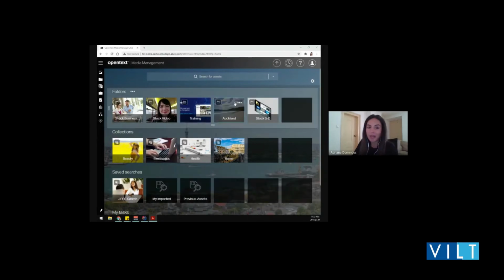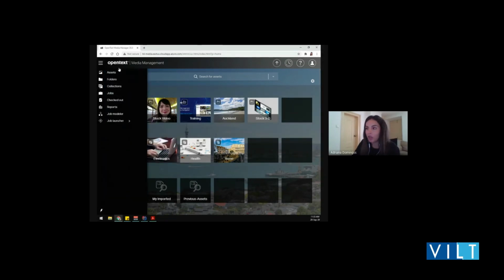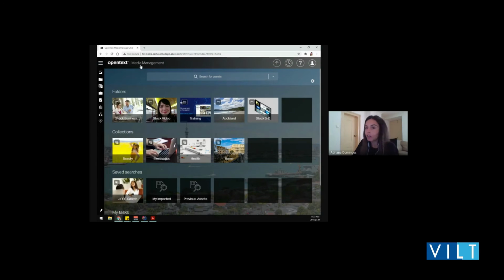OpenText Media Management